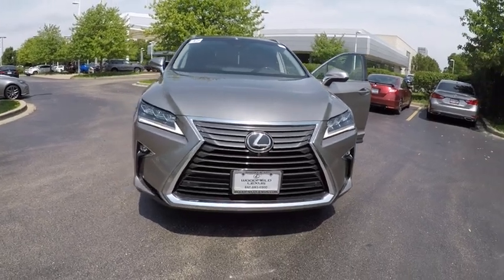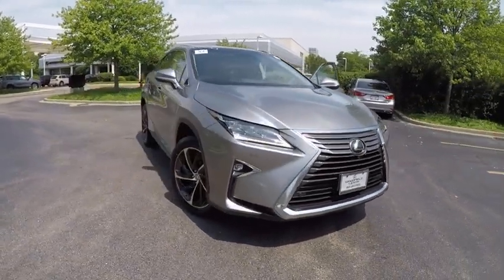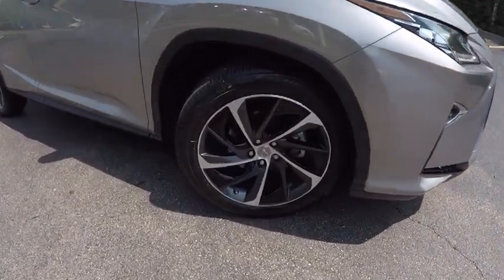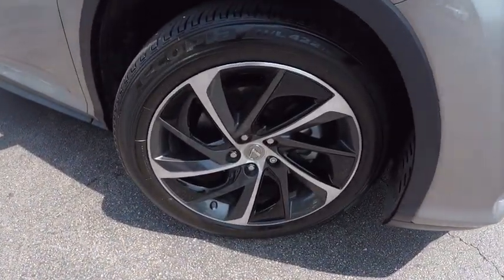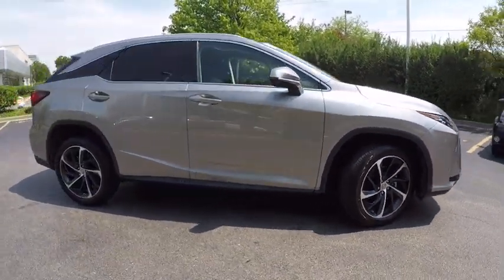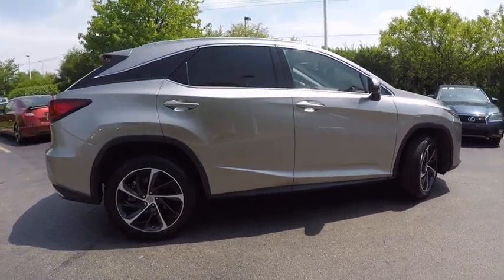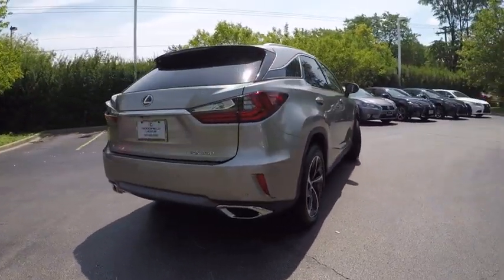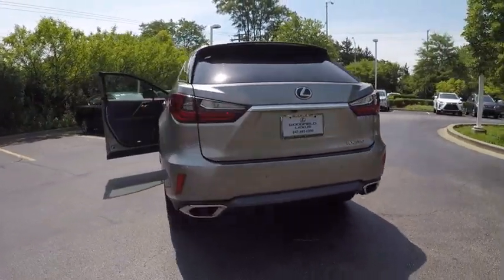2017 Lexus RX 350 LUXURY Schaumburg IL P6256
2017 Lexus RX 350 LUXURY

Woodfield Lexus
350 E. Golf Rd